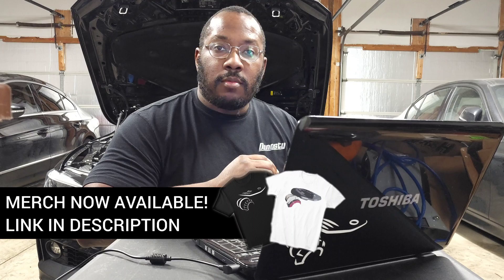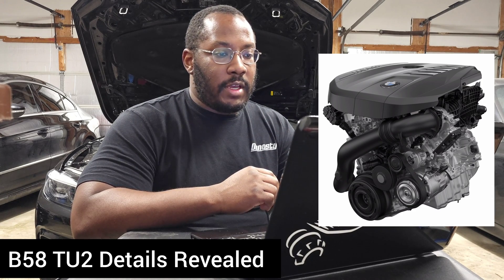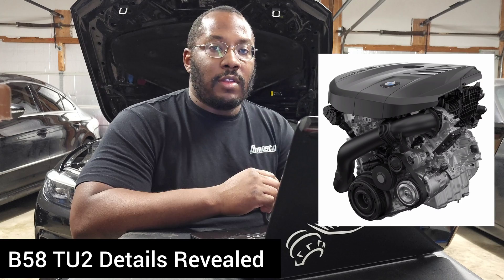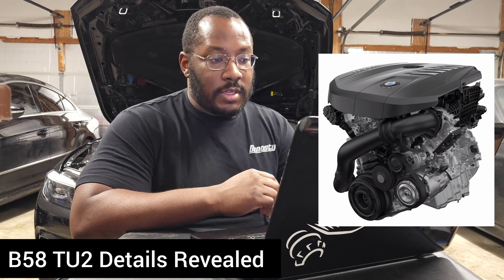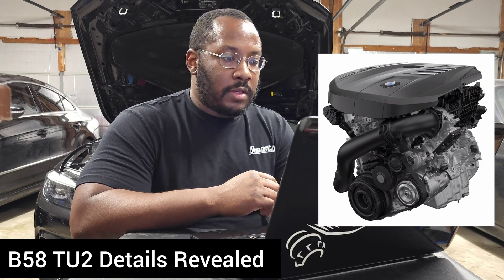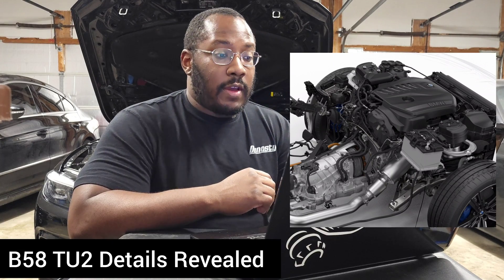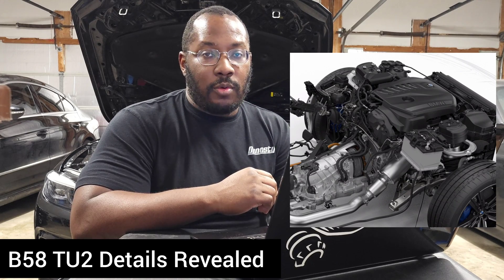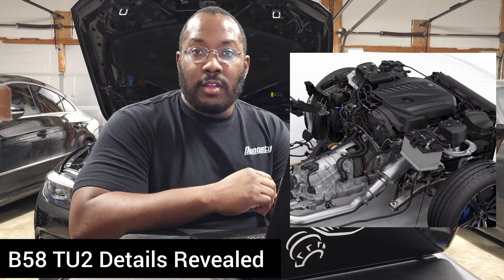A New B58 Is Coming Soon! | B58TU2 Details Part 1 of 3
New details on the 2nd technical update to the B58 Engine have been revealed. This seems like it will be a really promising powerplant.